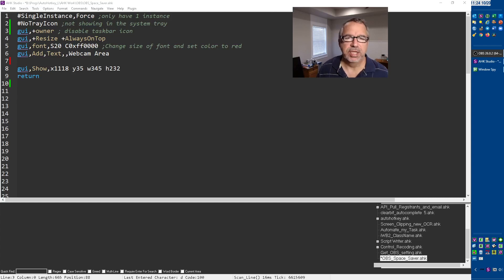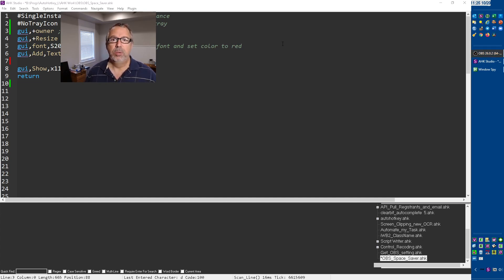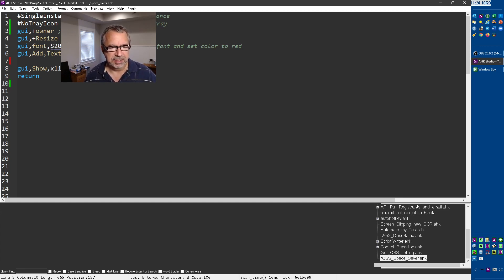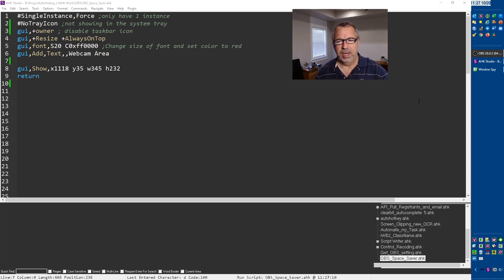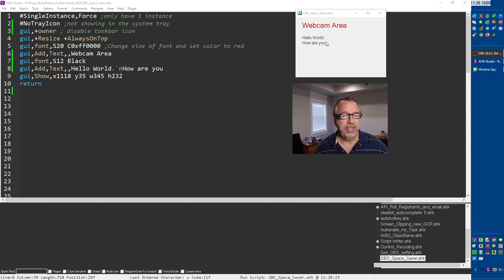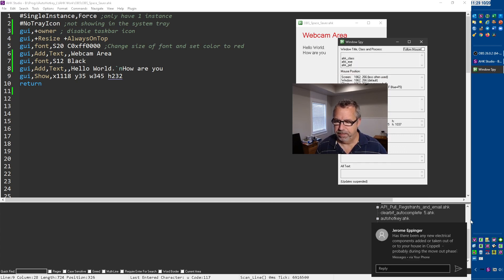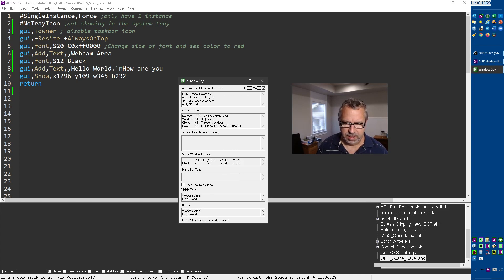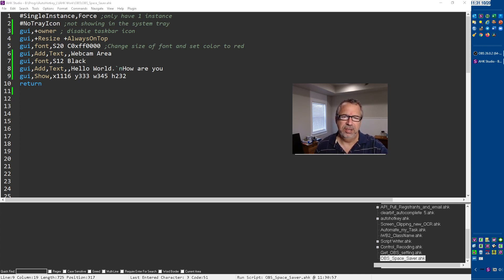🚨 Don't Let Your Webcam Ruin Your SCreen Recording: Learn This Hack!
In this AutoHotkey Tutorial I show how to never forget your webcam is covering the screen by creating a simple GUI with AutoHotkey.  GUIs are easy with AutoHotkey and I show you how to
create a reminder where your webcam is while recording in OBS (but it will work for any program you're recording with)

Adding a simple GUI with AutoHotkey to remind me where the Webcam is during recording is a great, easy, way to avoid huge mistakes with OBS.  OBS is a great tool however it's really easy to forget that your webcam is covering your screen and that people viewing the recording will not be able to see it.  I use OBS for recording my screen but often forget where my Webcam is (and viewers can't see behind it).  This simple script helps me remember where my webcam is.

In this AutoHotkey GUI tutorial I demonstrate some of the code I learned from watching our Intro to GUIs with AutoHotkey Course.    This simple GUI creates a visual reminder for me to know where my webcam is.  It also allows me to have notes on the screen that viewers can't see.  :)

; Webcam Reminder GUI Code
SingleInstance,Force ;only have 1 instance
NoTrayIcon ;not showing in the system tray
gui,+owner ; disable taskbar icon
gui,+Resize +AlwaysOnTop
gui,font,S20 C0xff0000 ;Change size of font and set color to red
gui,Add,Text,,Webcam Area
gui,font,S12 Black
gui,Add,Text,,Hello World.`nHow are you
gui,Show,x1116 y333 w345 h232
return